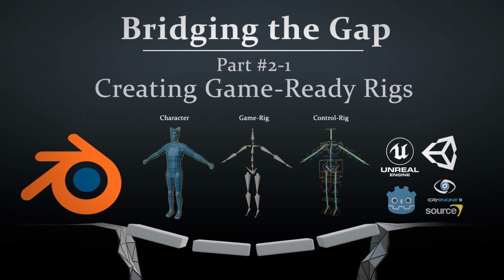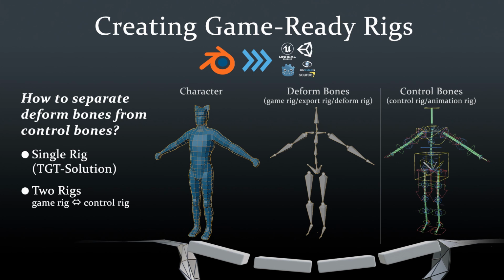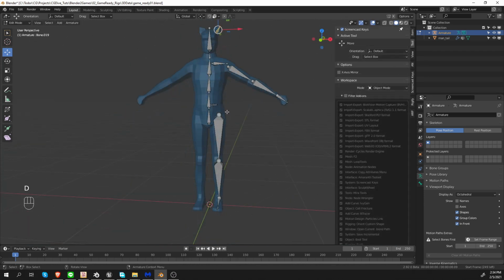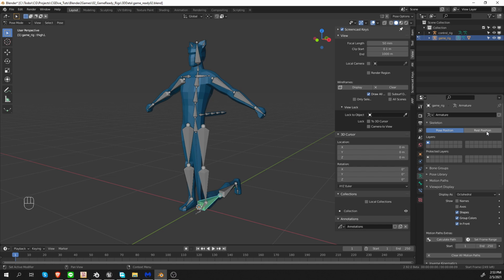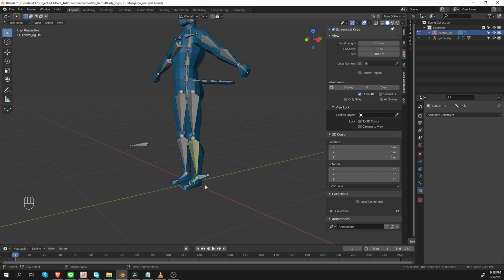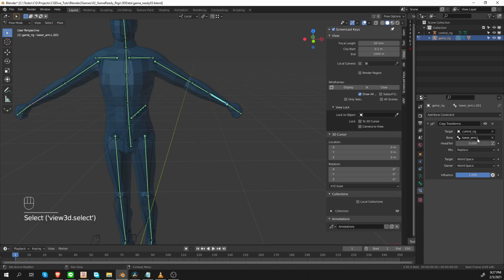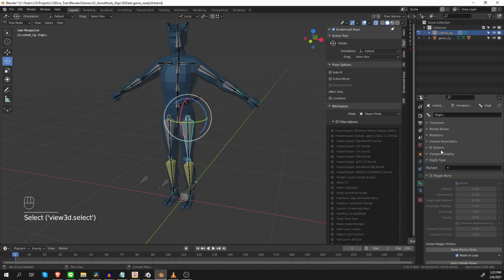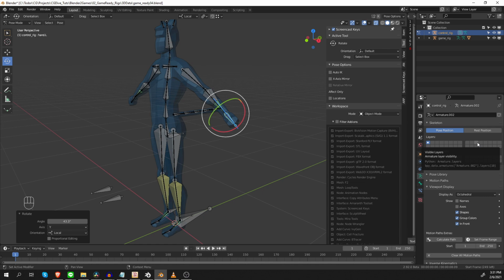[Blender] Game-ready Rigs #1 - (Unreal/Unity/Godot)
*VIDEO DESCRIPTION*
In this video, I try to explain the "fundamental principle" that will make your rigs ready for export to a game engine. What we do here will apply to almost any engine. In later chapters, I'll also make videos that are focused on a specific engine (Unreal/Unity/Godot). For each game, we cover we'll do slight modifications to this technique to get the best results out of it. But understanding this general workflow will make our work much easier so please don't skip this chapter!

The "basic principle" consists of splitting your character rig into a "game rig" and "control rig". The "control rig" allows you to easily animate your character in Blender. The "game rig" on the other hand is kept very simple, just the way game engines like it. We then establish a connection between the two rigs using constraints but avoiding any parent-child relationship between the two armature layers.
This video demonstrates this technique when building a rig from scratch

*CHAPTERS*
0:00 Blender & Game Engines (Course info)
0:34 What is a game rig
3:04 Two approaches for creating game rigs
5:00 The Basic Principle (!!!)
6:17 Creating the Game Rig
10:08 Creating the Control Rig
10:26 Creating a connection between Game Rig and Control Rig
13:06 Tweaking the Control Rig
15:23 Making changes to the Game Rig
19:56 Making the Control Rig non-deforming
20:57 The Basic Principle (Again!!!)
21:48 One Rig or Two rigs?
23:32 Quick note about the Control Rig
24:09 Next steps and future videos
24:50 Patreon. Like & Subscribe

her32756743edjhfkjhdfslkj